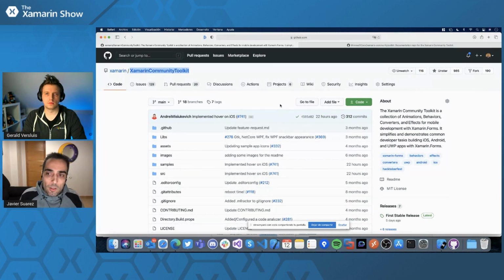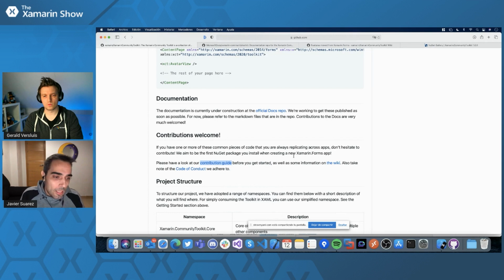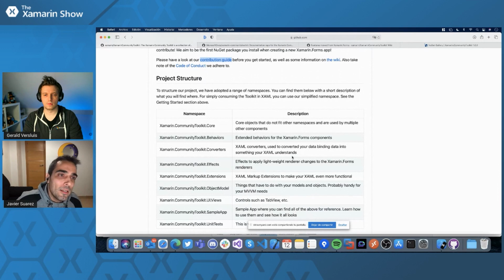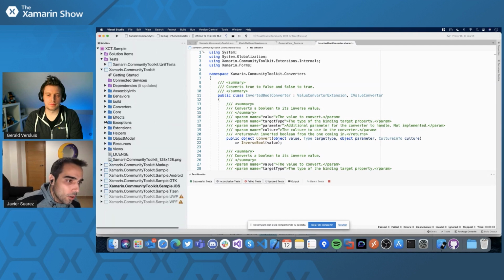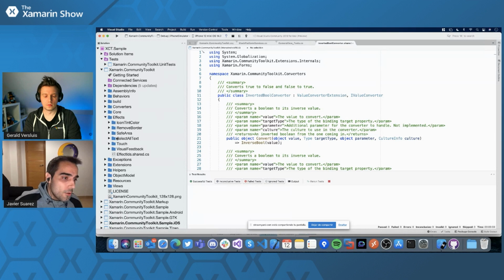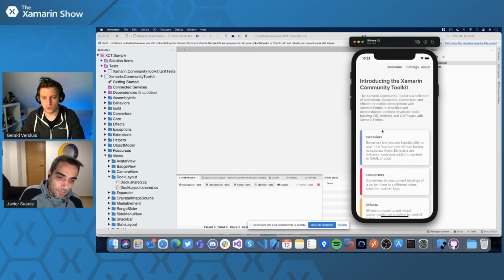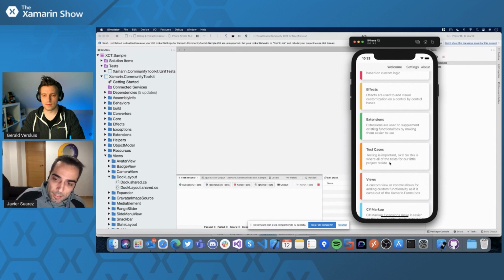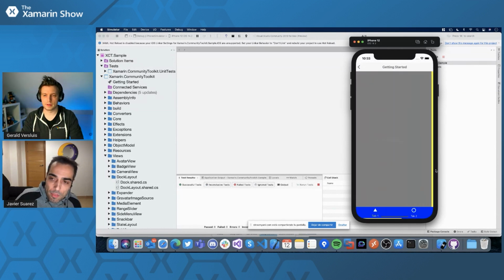Introducing the Xamarin Community Toolkit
The Xamarin Community Toolkit is a collection of Animations, Behaviors, Converters, Effects and even controls for mobile development with Xamarin.Forms.

In this episode, I have Javier on from the Xamarin.Forms team to give us an overview of what you can expect from the Xamarin Community Toolkit. He shows us samples from the sample app, how to implement a thing or two and even how to start contributing yourself!

**Show Links:**

**Useful Links:**